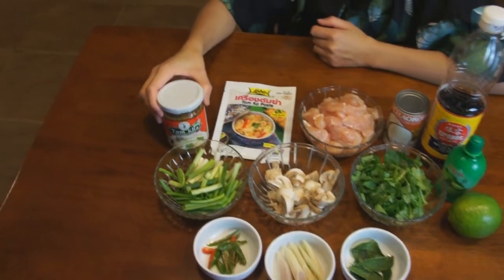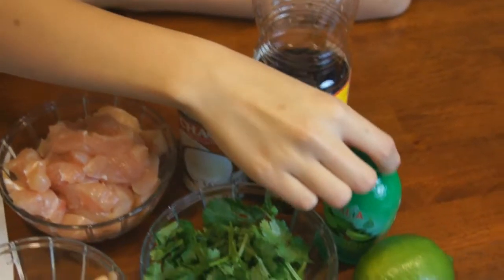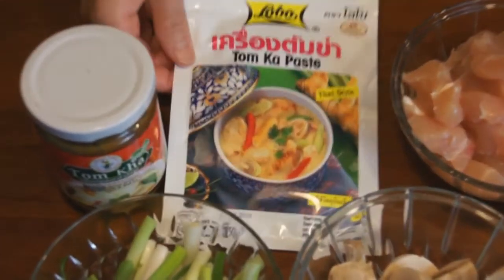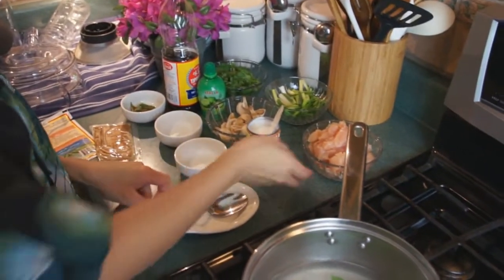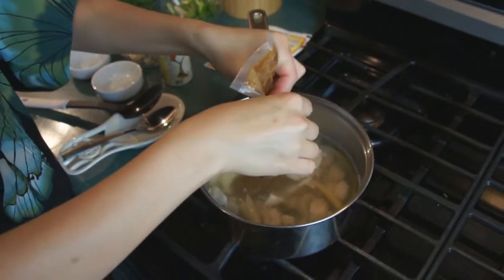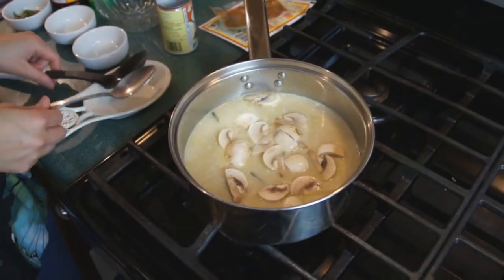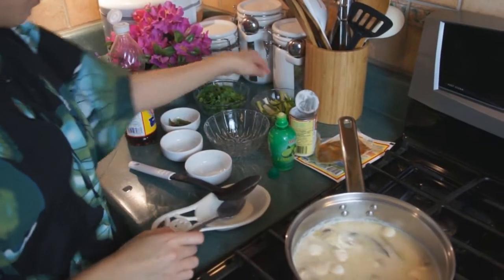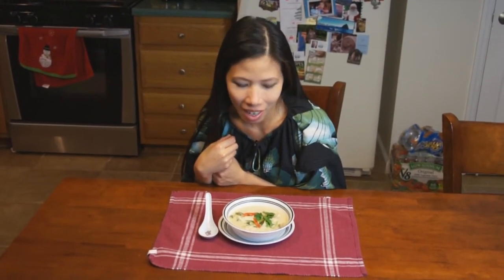Thai Food - Tom Ka Gai (Coconut LemonGrass Chicken Soup)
In this video Thom cooks a tasty Thai soup called "Tom Ka Gai" at the request of catamaranman333. Its a Coconut and Lemon Grass soup with Chicken. Taste great and can be spicy if you put some Thai Chili's in it too!

Thai Food - Thai Cooking - Thai Recipe
Tom Ka Gai Ingredients:
3 Cups Water
1 Chicken Bullion Cube
1ea Packet Lobo Brand Tom Ka Paste
1lb. Chicken Breast, sliced into small chunks
1ea 5.6oz Can Coconut Milk
1 Cup Fresh Mushrooms
1/4 Cup Sliced Lemongrass
5ea Fresh Bay Leaves
1/4 cup Chopped Green Onion
1/4 Cup Cilantro
1 Tablespoon Fish Sauce
1 tablespoon Lime Juice
5ea Thai Chili's (Add More or less to your own Taste)

Link to Tom Ka Paste (Single Packet) $1.29